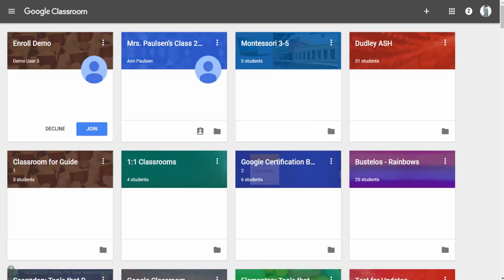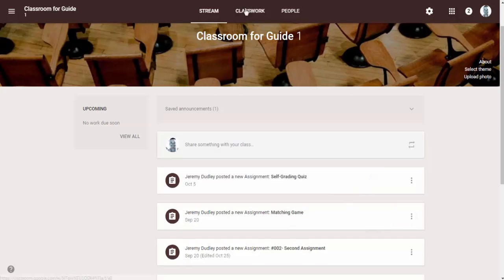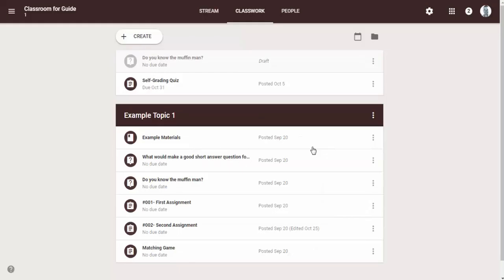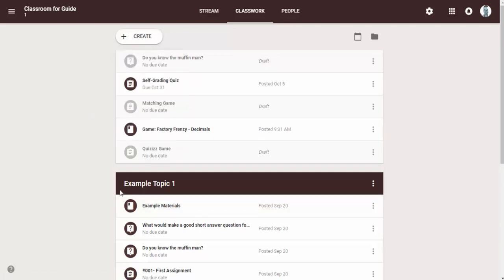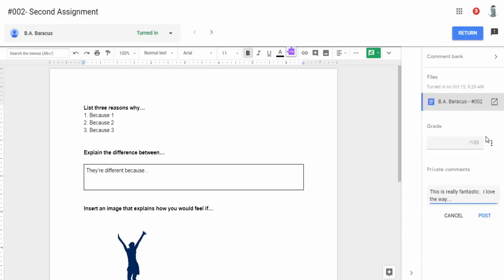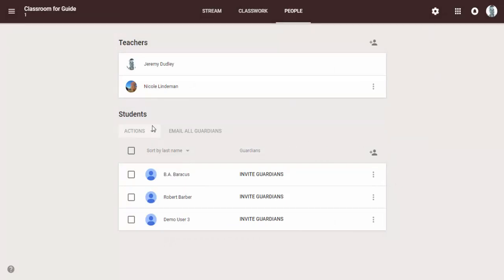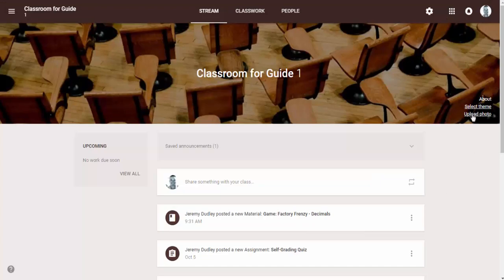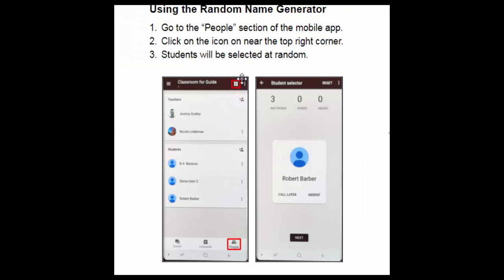Google Classroom Updated for 2018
This video on Google Classroom is the companion to the following guide
The video is timestamped for your convenience.  Enjoy :)

00:17- Getting to Google Classroom
01:06- Creating a Class
01:42- Classroom Organization
01:59- The Stream Section
03:00- The Classwork Section
03:43- Create an Assignment
05:19- Creating a Question
06:08- Reusing a Post
07:30- Creating and Reordering Topics
08:40- Viewing Assignments
10:43- A Gradebook
11:23- The People Section
11:36- Adding Co-Teachers
11:45- Pre-Enrolling Students
12:07- Muting, Removing, and Emailing Students
12:45- Class Settings
13:01- Class Code
13:16- Permission Settings for the Stream
13:58- The About Section
14:26- Themes
14:50 The Main Menu
15:30- The To-Do Page
16:18- Notification Settings
16:40- The App
17:00- Random Name Chooser (app-based)